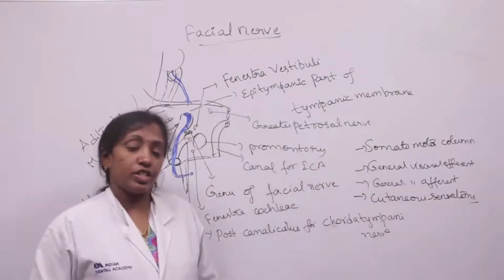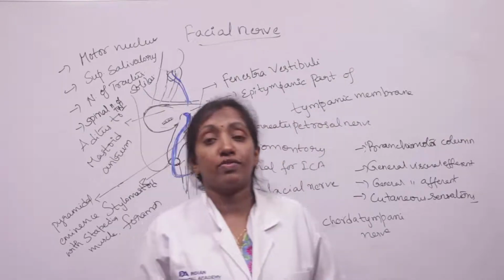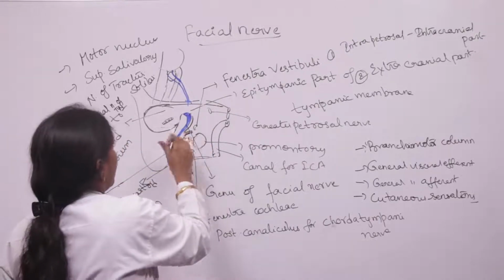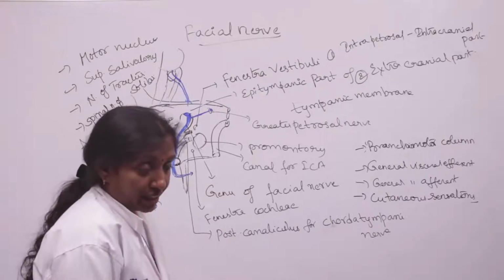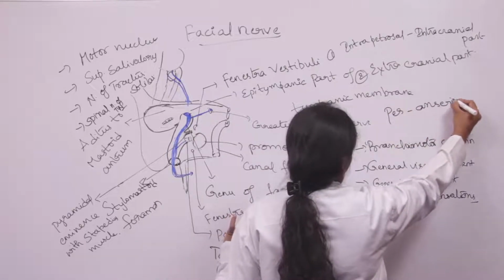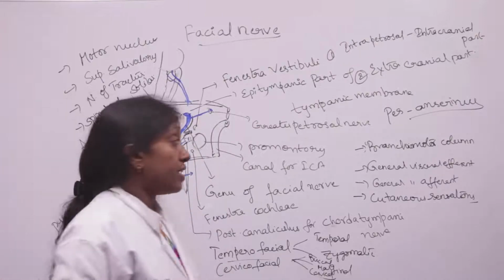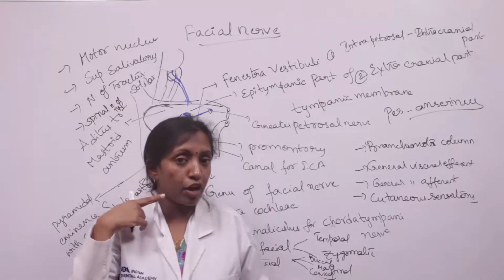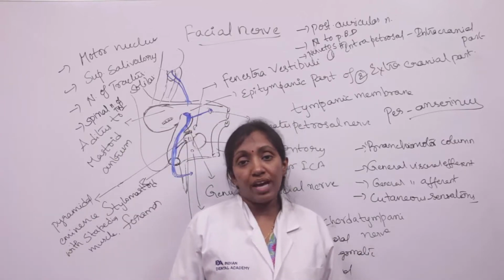Facial nerve 1 | General Anatomy | Indian Dental Academy